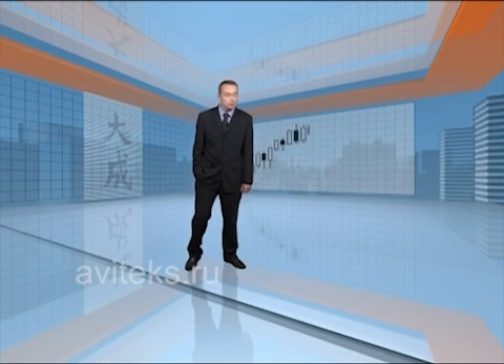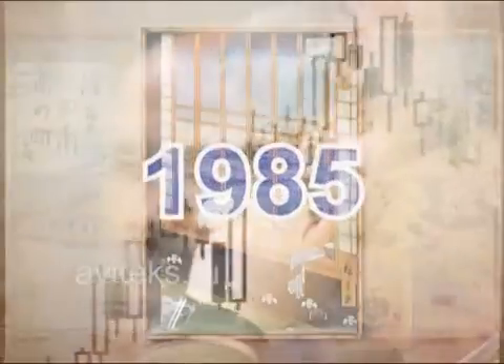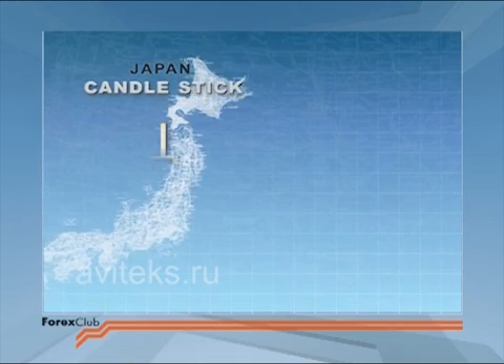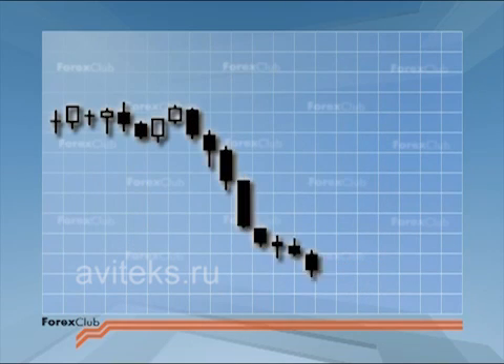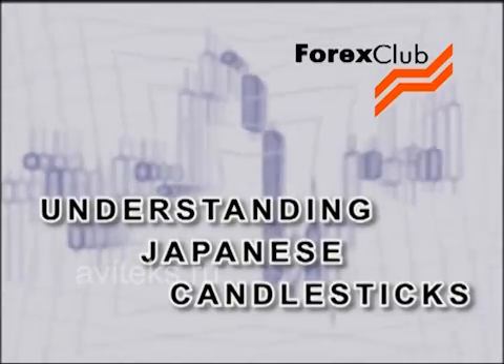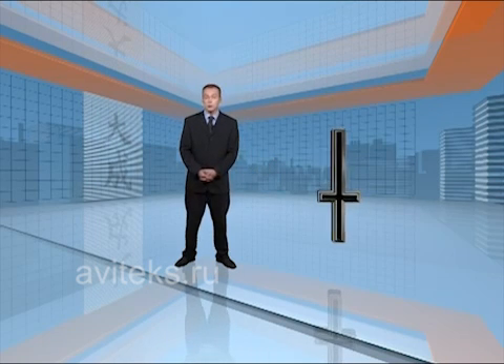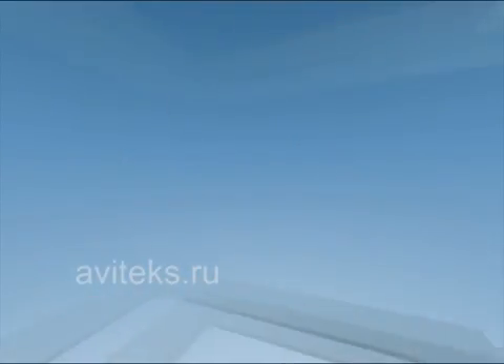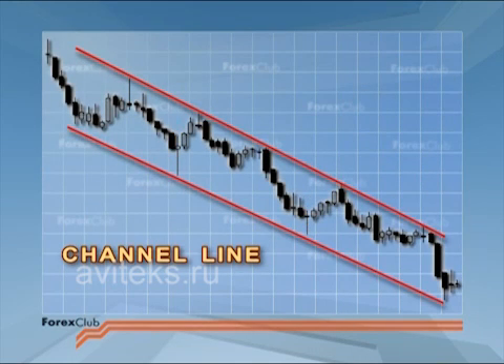Educational film "Understanding japanese candlesticks"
Учебный фильм «Understanding Japanese Candlesticks» на английском языке для компании «Forex Club». (Фрагмент) 2006 г.

Фильм рассказывает о происхождении «японских свечей» - графического способа отображения биржевых графиков. Трёхмерные, анимированные иллюстрации различных фигур графиков мы создали в стиле оригами, что подчеркнуло японский колорит. Анимационные персонажи, обилие инфографики и объясняющей графической анимации, съёмка ведущего на хромакей, виртуальная сцена позволили сделать фильм динамичным и интересным.
Серия учебных фильмов о техническом анализе финансовых рынков, созданная «Авитекс медиа студией», одина из лучших по данной тематике, если не сама лучшая. А фильм «Understanding Japanese Candlesticks» заказчик назвал самым стильным.

Educational film “Understanding Japanese Candlesticks” in English for the company “Forex Club”. (Fragment) 2006

The film tells about the origin of “Japanese candlesticks” - a graphical method of displaying stock charts. We created three-dimensional, animated illustrations of various graph figures in the origami style, which emphasized the Japanese flavor. Animated characters, an abundance of infographics and explanatory graphic animation, chromakey filming of the presenter, and a virtual stage made the film dynamic and interesting.
A series of educational films on technical analysis of financial markets, created by Aviteks Media Studio, is one of the best on this topic, if not the best. And the customer called the film “Understanding Japanese Candlesticks” the most stylish.